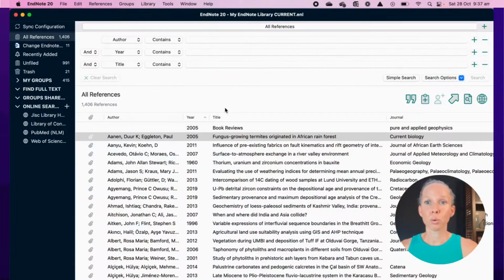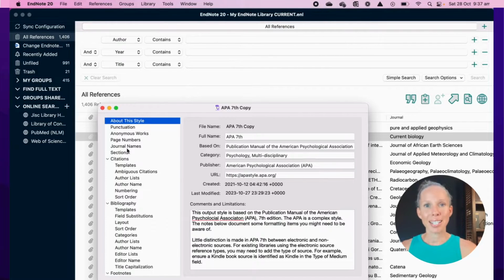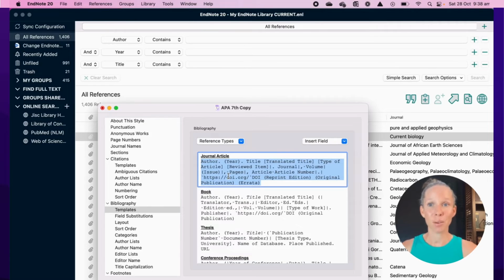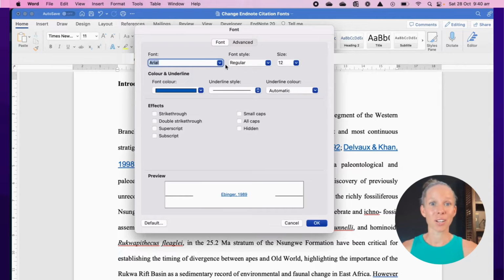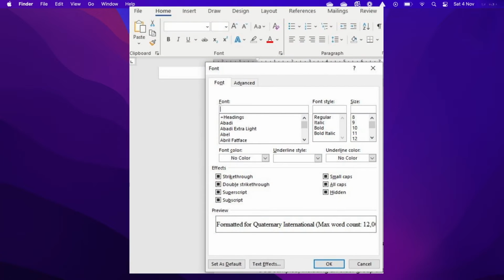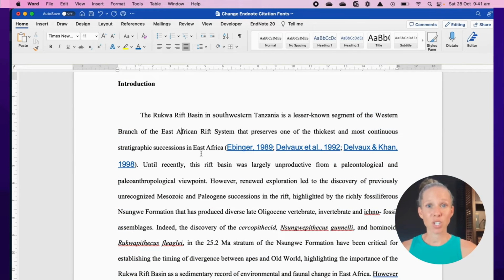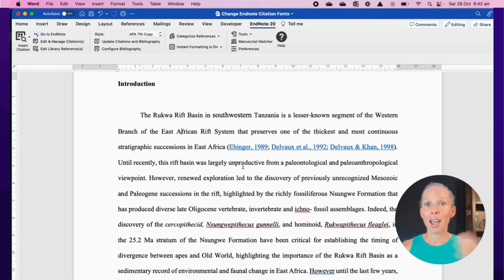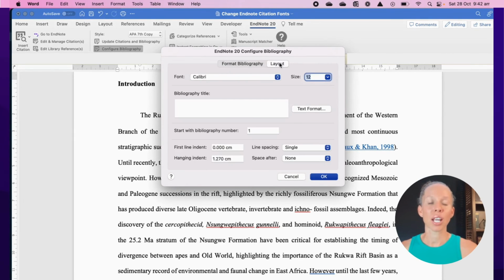Changing Your Endnote Citation Font In Word (2 Simple Steps)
Have you ever struggled to change the font of your Endnote citations in Word? Or worse, when you fix the font, and it keeps changing back. As a student or researcher, citing and referencing can be time-consuming, and the last thing you need is to waste time on the little things. But don’t worry! In this video, I guide you through how to change the font of both Endnote citations and the bibliography in Word.

You can follow along on a MAC or PC. There are 2 simple steps, the first is in Endnote. So, open up Endnote and word, and hit play to change your citation font with this helpful how-to guide. I've also included an easy way of changing just the bibliography in Word.

Timestamps:

0:00 Intro
0:12 Step 1: Changing The Default Font Setting In Endnote (Citations And Bibliography)
1:17 Step 2: Changing The Default Font Setting In Word (Citations And Bibliography)
2:33 Alternative Method: Changing The Bibliography Font In Word